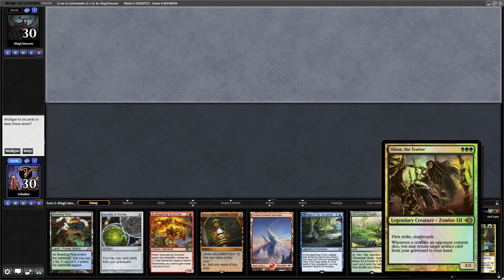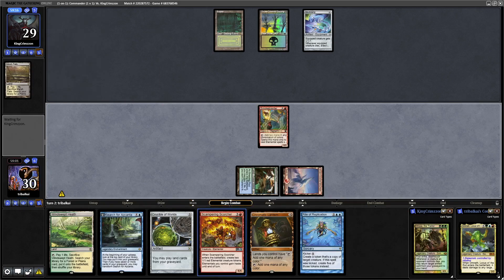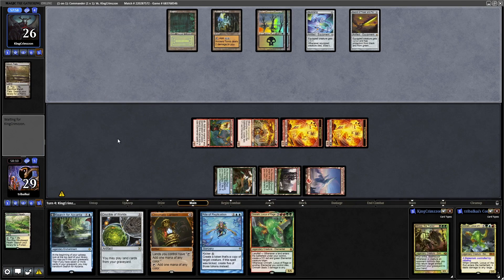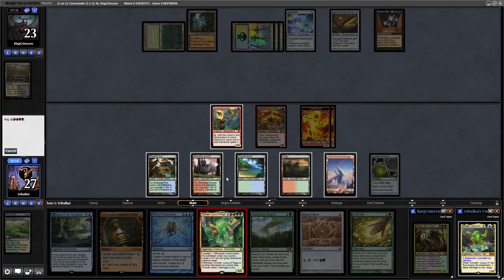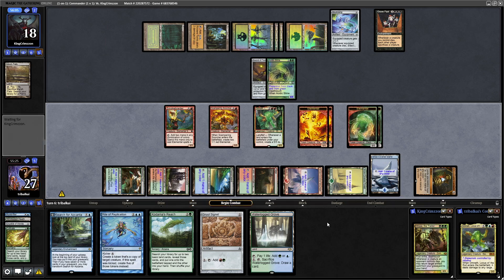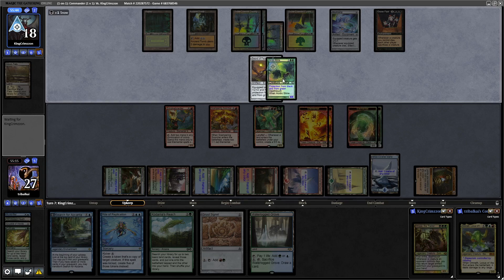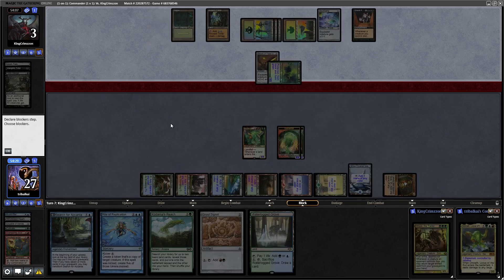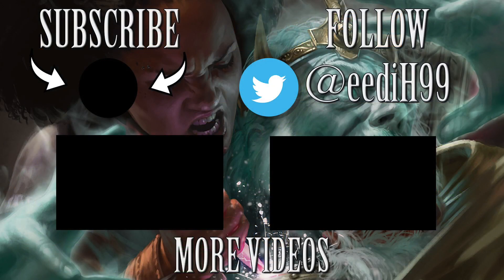Omnath, Locus of the Roil vs Glissa the Traitor - Commander/EDH - tribalkai/eedi-H - 1v1 gameplay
A 1v1 Commander game featuring:

Omnath, Locus of the Roil vs Glissa the Traitor.